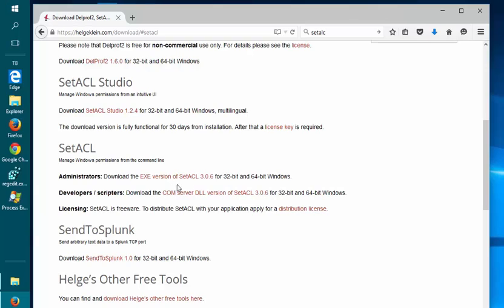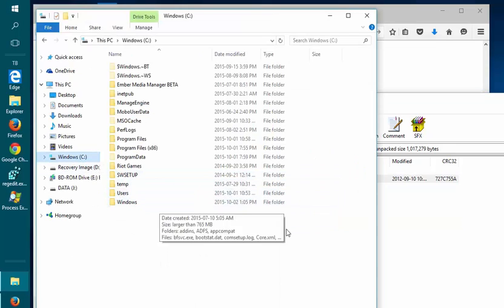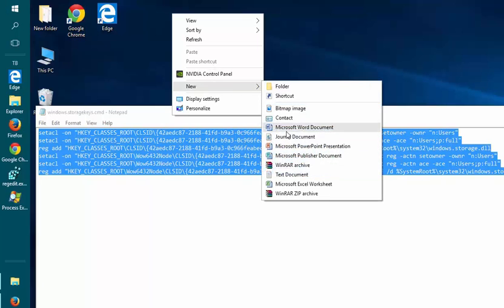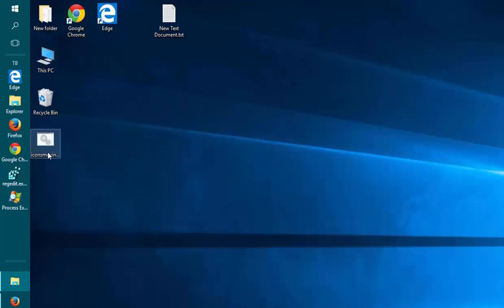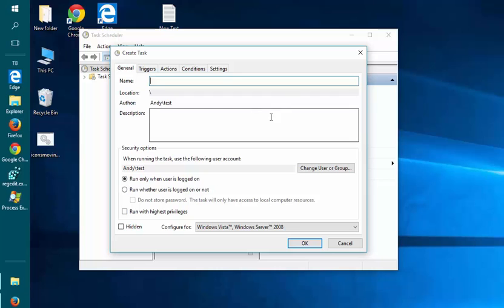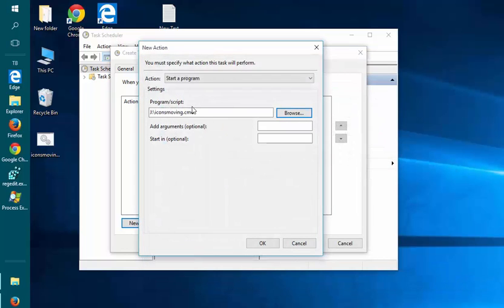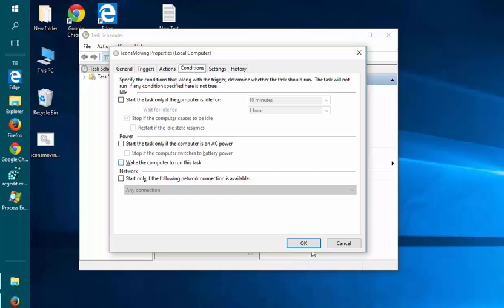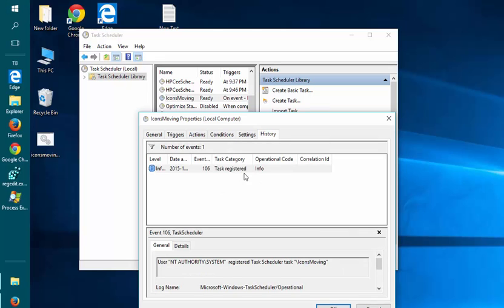Windows 10 - Stop Desktop Icons Moving scheduling keys to be written on restart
Writes the keys to fix desktop icons moving when machine restarts. Previous video was one time but last update from windows rewrites keys this puts them back.  Updated for missing condition step so it will still run when not plugged into power.

Paste in file:

setacl -on "HKEY_CLASSES_ROOT\CLSID\{42aedc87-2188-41fd-b9a3-0c966feabec1}\InProcServer32" -ot reg -actn setowner -ownr "n:Users"
setacl -on "HKEY_CLASSES_ROOT\CLSID\{42aedc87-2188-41fd-b9a3-0c966feabec1}\InProcServer32" -ot reg -actn ace -ace "n:Users;p:full"
reg add "HKEY_CLASSES_ROOT\CLSID\{42aedc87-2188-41fd-b9a3-0c966feabec1}\InProcServer32" /ve /f /d %SystemRoot%\system32\windows.storage.dll
setacl -on "HKEY_CLASSES_ROOT\Wow6432Node\CLSID\{42aedc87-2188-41fd-b9a3-0c966feabec1}\InProcServer32" -ot reg -actn setowner -ownr "n:Users"
setacl -on "HKEY_CLASSES_ROOT\Wow6432Node\CLSID\{42aedc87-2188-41fd-b9a3-0c966feabec1}\InProcServer32" -ot reg -actn ace -ace "n:Users;p:full"
reg add "HKEY_CLASSES_ROOT\Wow6432Node\CLSID\{42aedc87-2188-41fd-b9a3-0c966feabec1}\InProcServer32" /ve /f /d %SystemRoot%\system32\windows.storage.dll